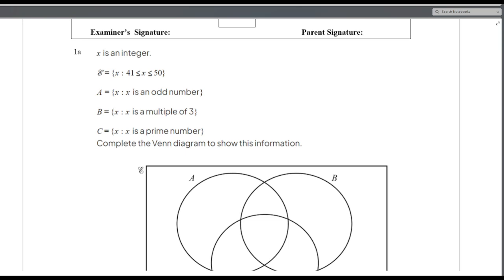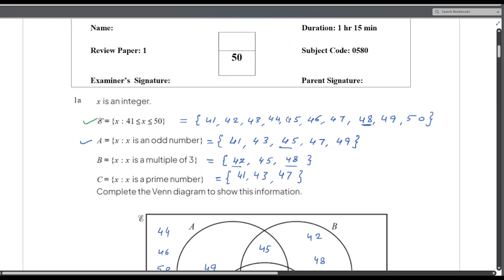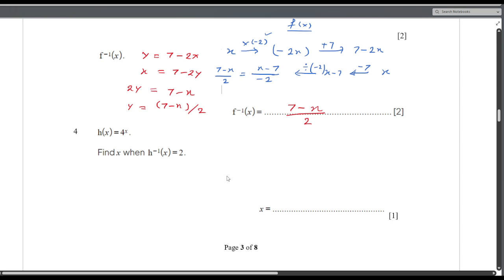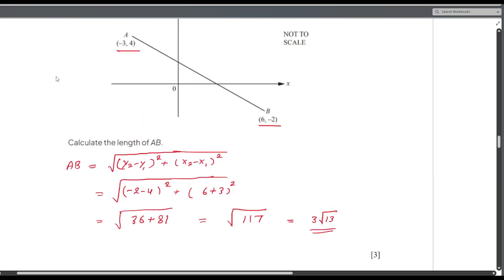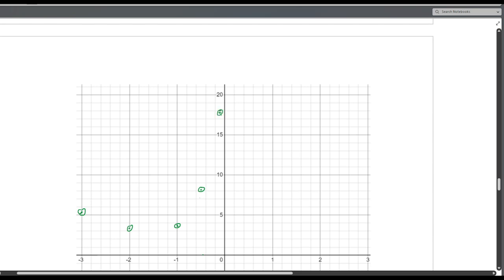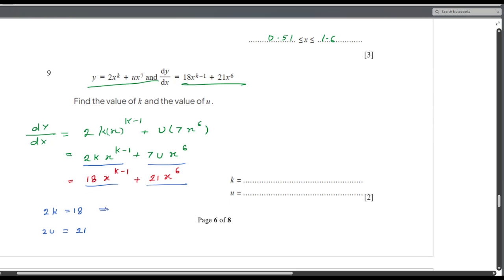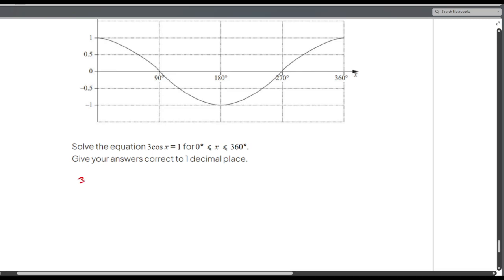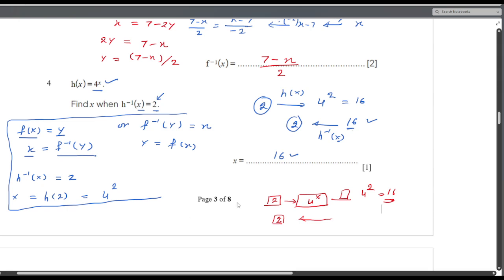Paper for 50 mark | IGCSE Mathematics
Chapter included are Trigonometry, Sets and Function, Graph and Algebra III